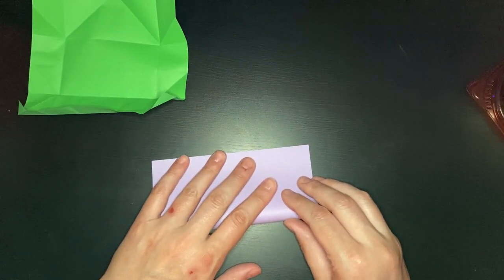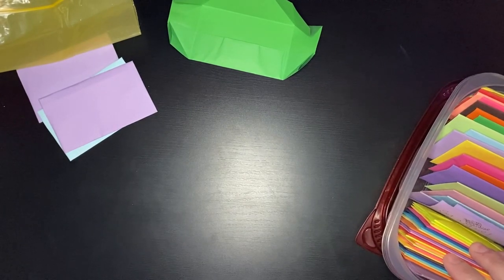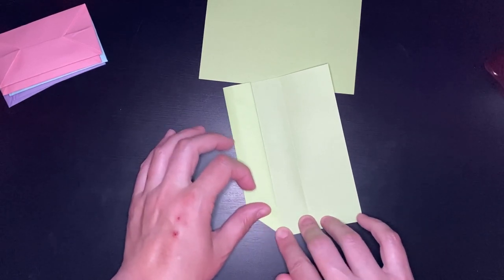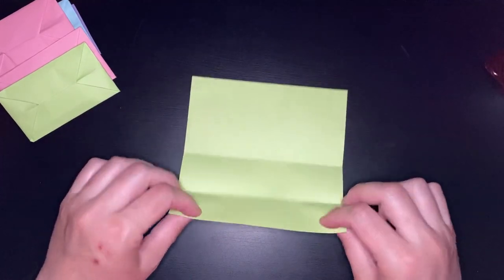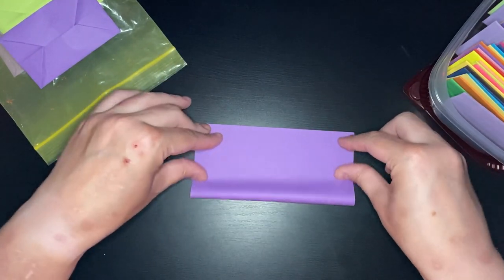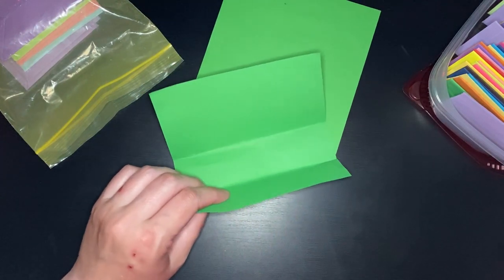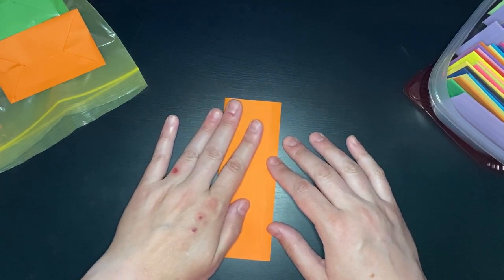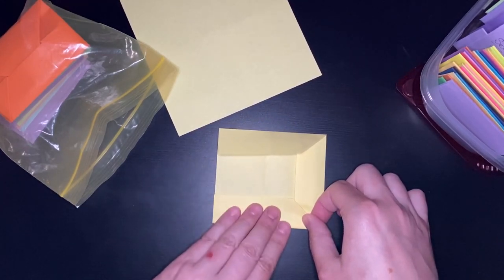Folding the 100 envelopes challenge!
I intended to start the year with 100 origami envelopes so I could do a 100 envelope savings challenge, but I only made it to 40. This is my first attempt at finishing since the start if the year. I am amused by my early morning, not quite awake commentary, and I hope you do, too!

First Comment: May 14, 2023
First Upload: March 25, 2023